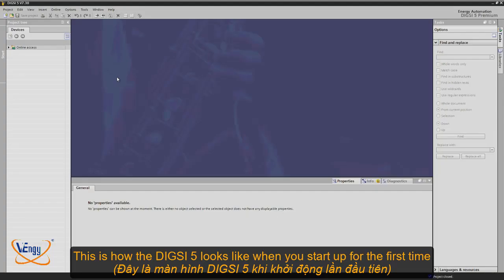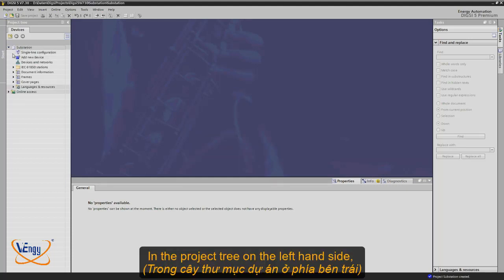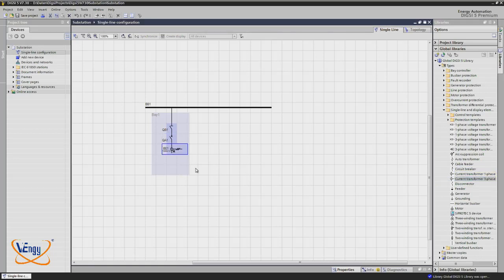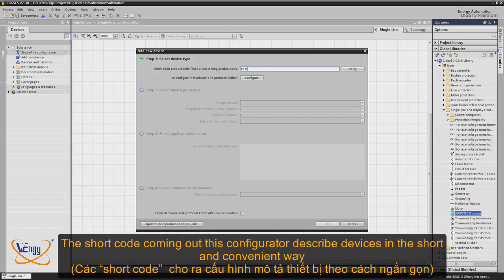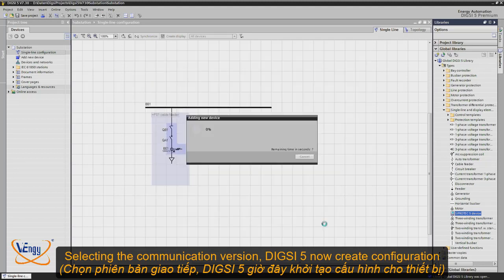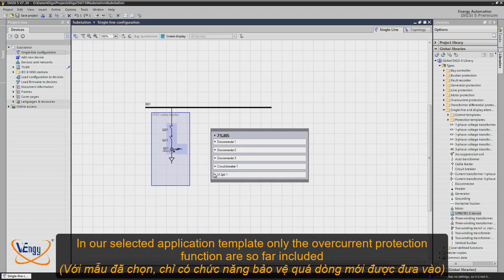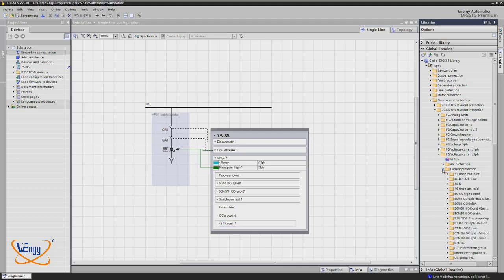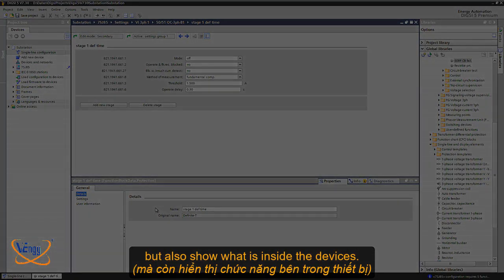DIGSI 5 Tutorial – Chapter 2 Creation of a project, adding a device